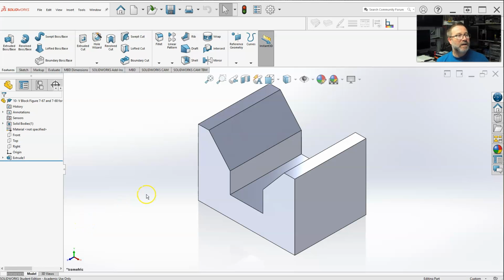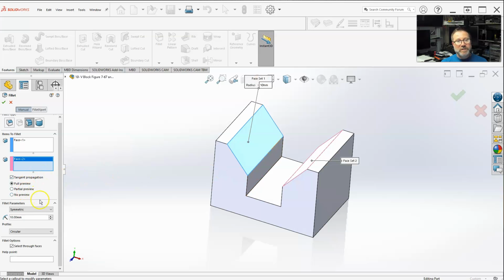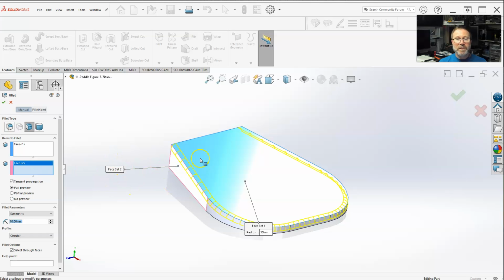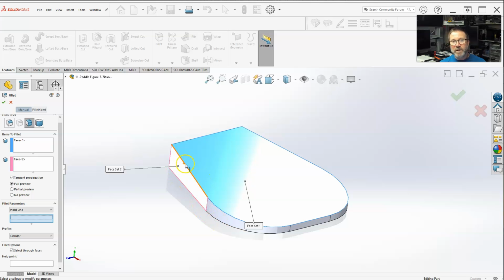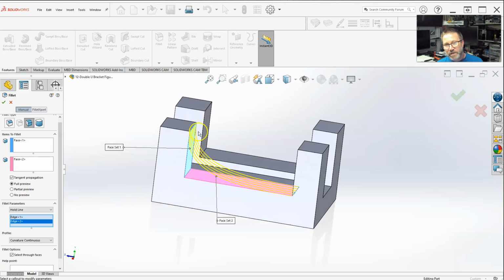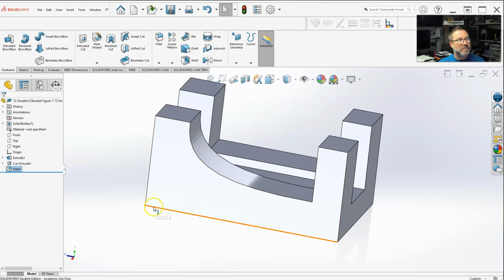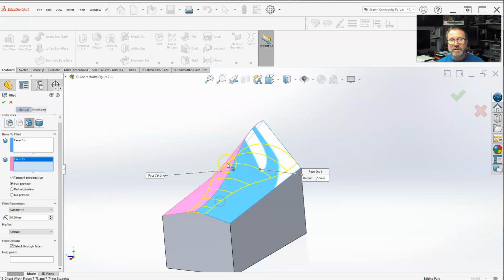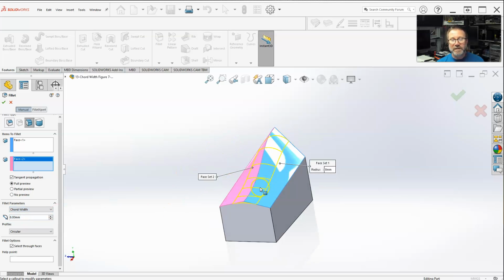SolidWorks: Fillet Basics - Face Fillet (Section 8-1)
Creating face fillets in SolidWorks.